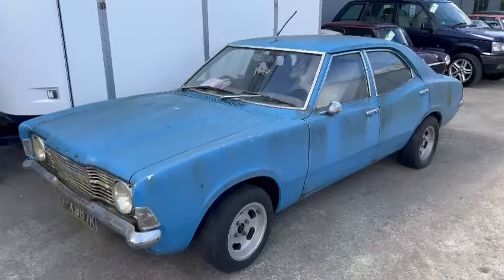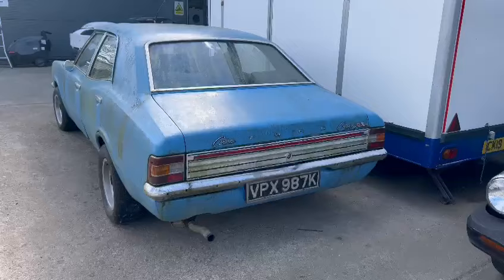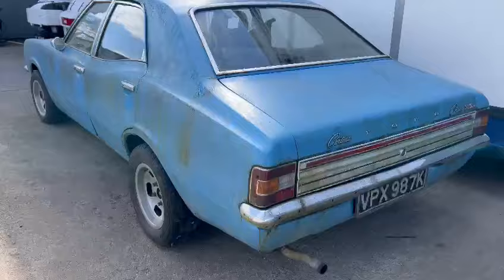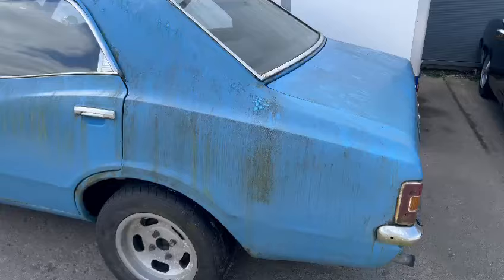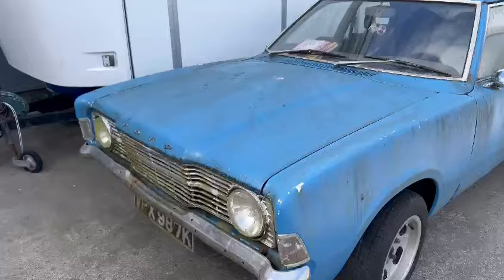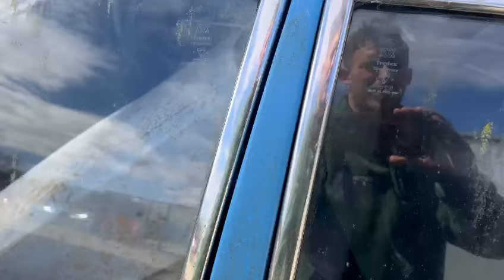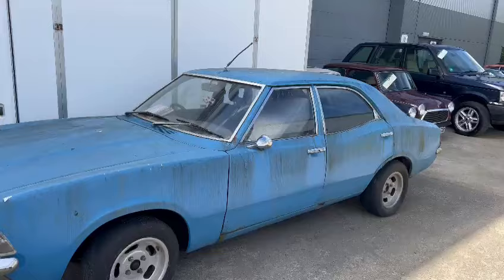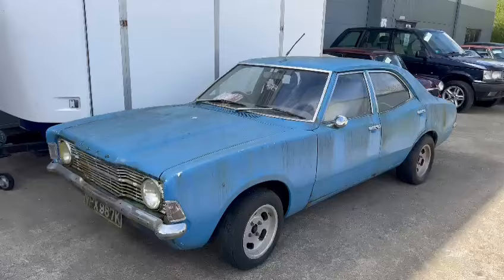1972 FORD CORTINA 1600 XL | MATHEWSONS CLASSIC CARS | AUCTION: 1, 2 & 3 MAY 2024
1972 FORD CORTINA 1600 XL | MATHEWSONS CLASSIC CARS | AUCTION: 1, 2 & 3 MAY 2024